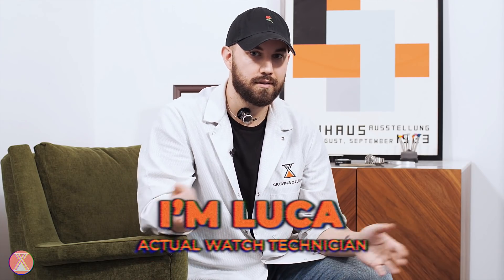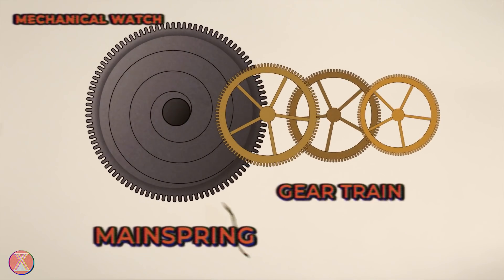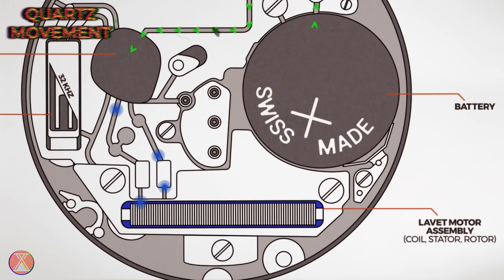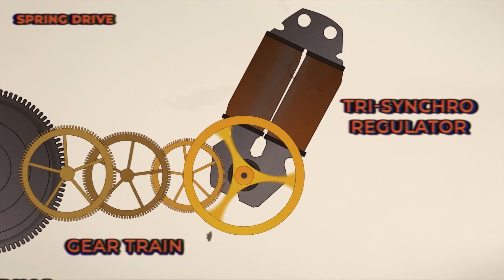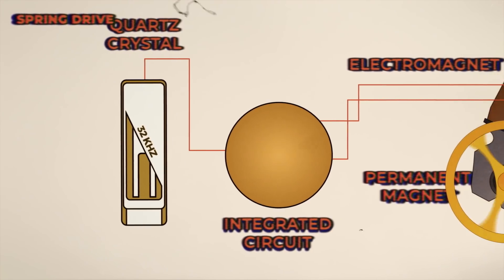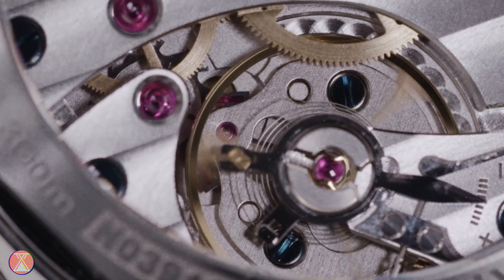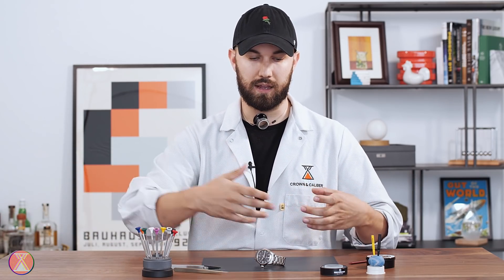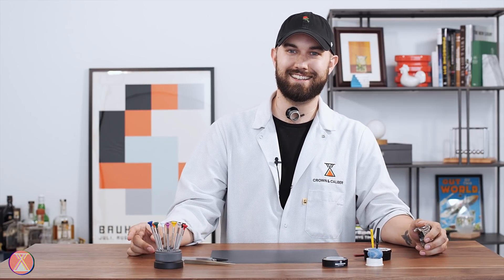Hey! How's That Work? | Grand Seiko Spring Drive | Crown & Caliber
Grand Seiko's Spring Drive movement is pretty close to magical. Luca (Actual Watch Technician) walks you through just how this mechanical marvel works.